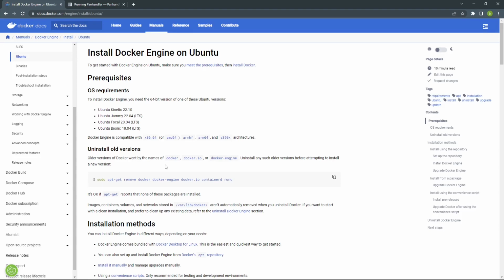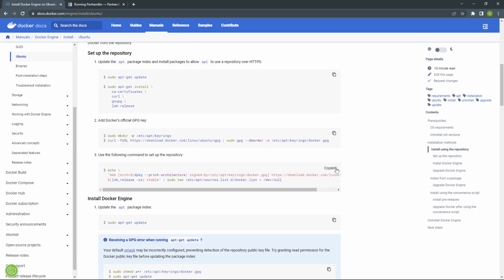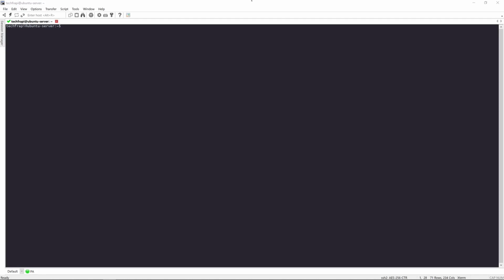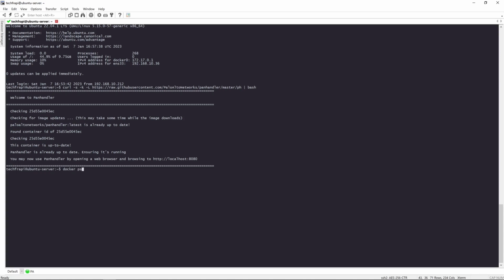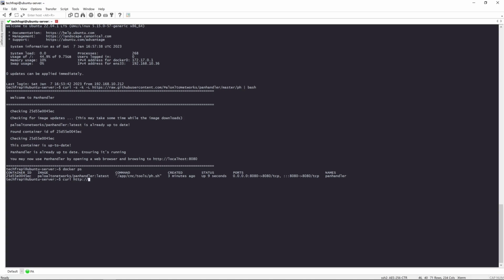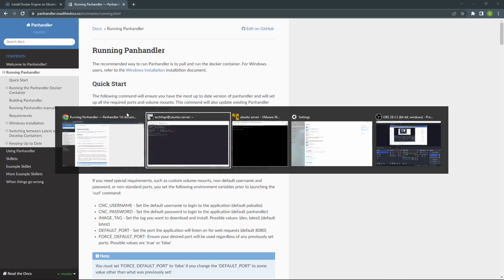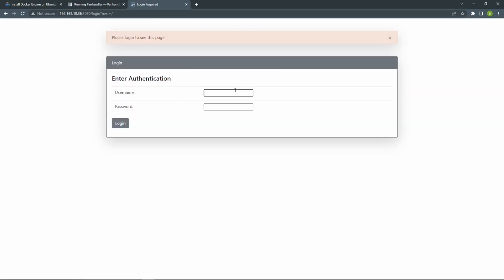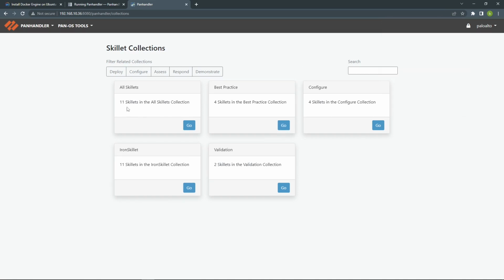How to install Docker and Palo Alto Panhandler on Linux Ubuntu Server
This video shows how to install PA  Panhandler on linux ubuntu server.
You need to install  Docker.

Panhandler is a lightweight utility used to aggregate and view or load configuration templates. The primary focus is PAN-OS devices such as the NGFW or Panorama